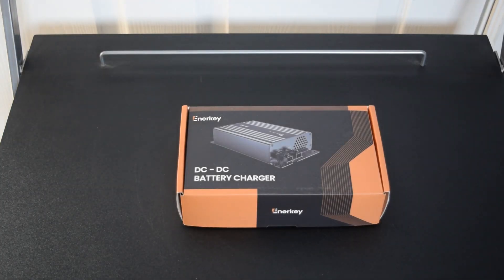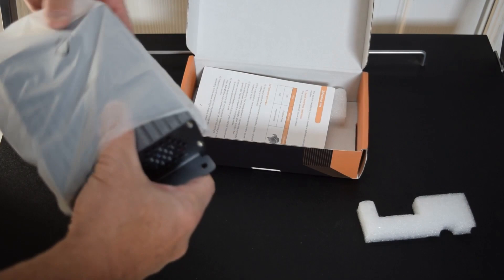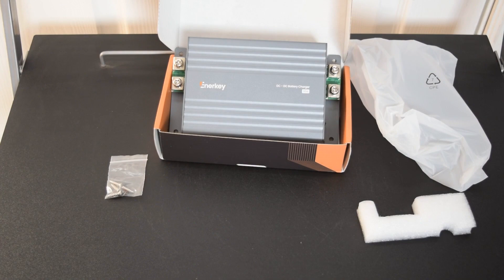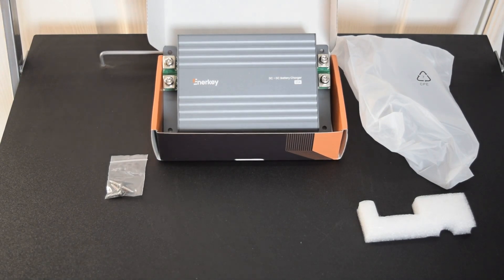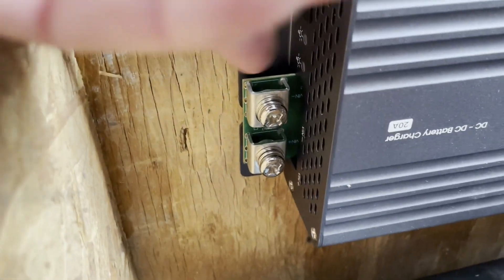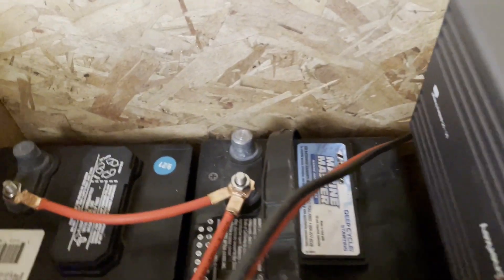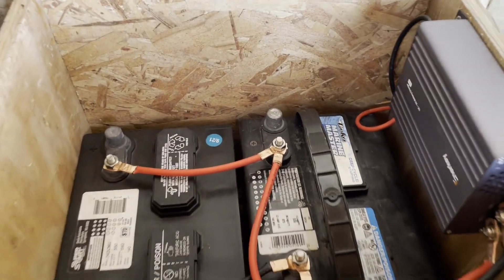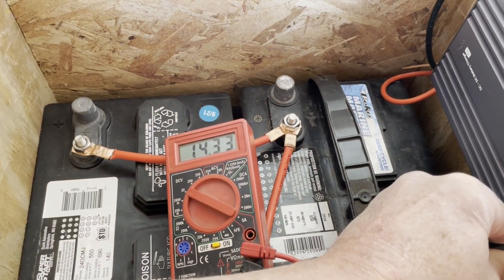Product Review: 12V 20A DC to DC Charger with Smart Chip, Enerkey On-Board Battery Charger.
Amazing Amazon finds.

Welcome to our video on the Enerkey 12V 20A DC to DC Charger with Smart Chip. In this video, we'll explore how this intelligent on-board battery charger can simplify your life, enhance your safety, and ensure your power supply is optimized.

#(promotion)  I want to thank the company for sending me this product to do a review and evaluation.

Key Features:

Smart Chip Design: The Enerkey DC to DC charger introduces a smart chip, making it incredibly easy to use. No more complicated setups – simply connect the charging cable to your starter battery and backup battery, and turn on the activation switch to start charging.

Safety First: Safety is a top priority with the Enerkey charger. It's equipped with multiple safety features, including anti-reverse connection protection, short circuit protection, over-temperature protection, and under-voltage protection. Your peace of mind is assured.

Battery Compatibility: This 20A DC to DC charger is versatile. It supports a wide range of battery types, including ternary lithium batteries (NMP), lithium iron phosphate (LFP), AGM batteries, and GEL-type batteries. No matter your setup, this charger has you covered.

Intelligent Charging: Enerkey's smart on-board battery charger uses a 3-stage charging process (bulk, boost, and float) to optimally charge your house batteries from the starter battery. An integrated identification chip protects your batteries and informs you of any charging abnormalities, such as engine starts.

Heat Dissipation: To ensure safety and longevity, the charger features heat dissipation protection. When the charger temperature exceeds 45 degrees Celsius, the fan activates, and it deactivates below 35 degrees Celsius. Automatic over-temperature protection engages at temperatures over 100 degrees Celsius and recovers below 85 degrees Celsius.

Who Can Benefit:

RV Owners
Commercial Vehicle Operators
Boat Enthusiasts
Yacht Owners
Anyone with a Backup Battery System

Upgrade your power management with the Enerkey 12V 20A DC to DC Charger. Efficiency, safety, and peace of mind in one smart device.